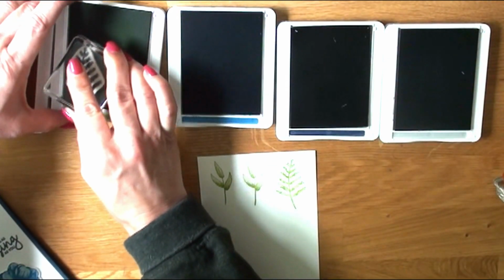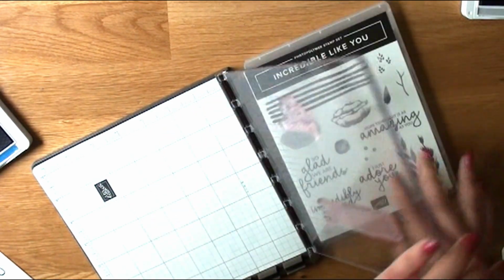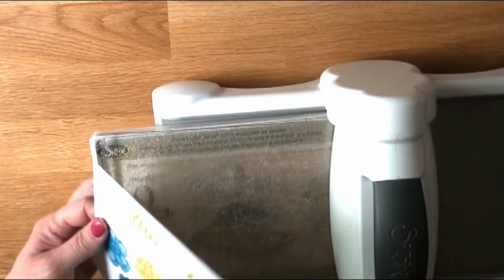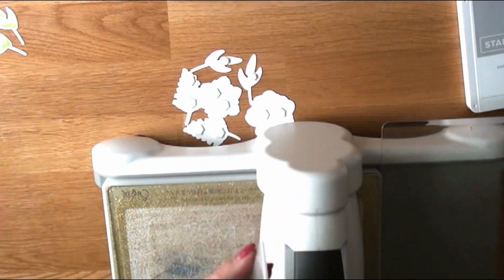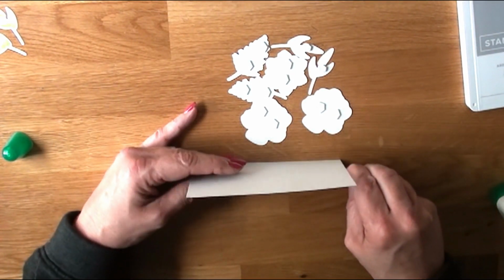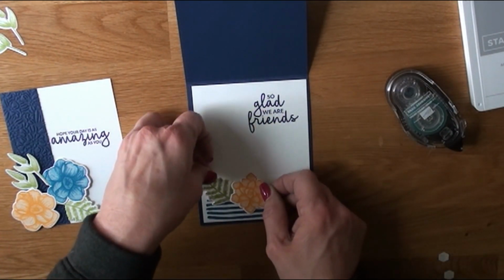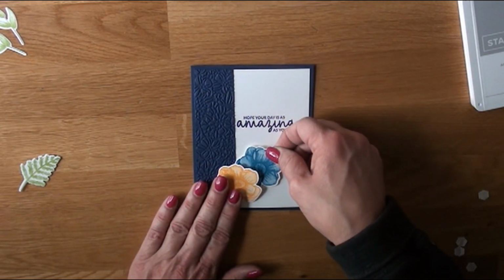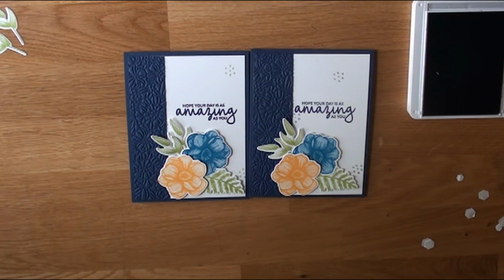Simple Stamping with Stampin' Up! Painted Seasons + Giveaway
ABOUT THIS VIDEO:
Hello there! Thank you for joining me for today's simple stamping video using Painted Seasons. This week's giveaway is a double stamp set of Another Wonderful Year. US shipping only per policy.

MEASUREMENTS:
Card base: Top folding A2 4-1/4 x 5-1/2
Whisper White: 4 x 5-1/4
Night of Navy: 1-1/4 x 5-1/2